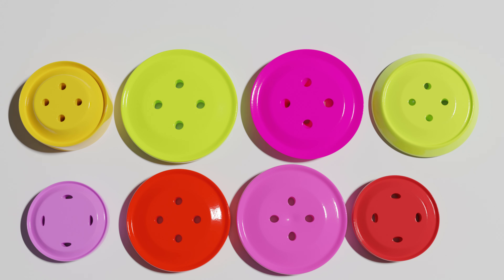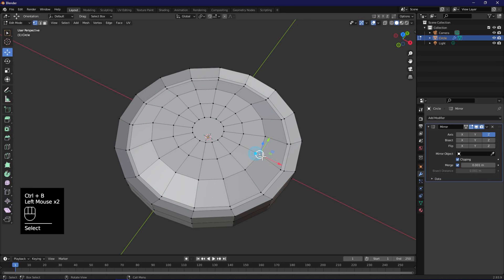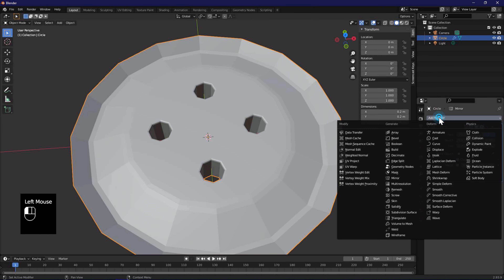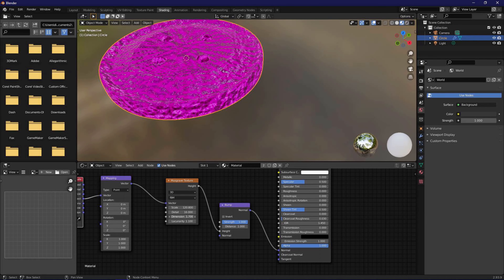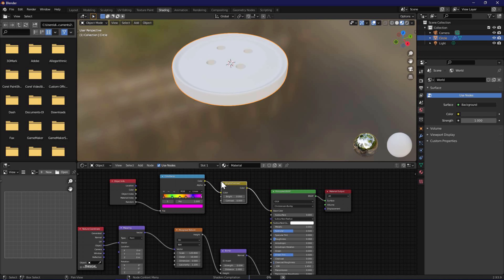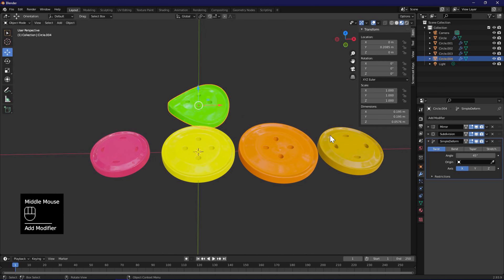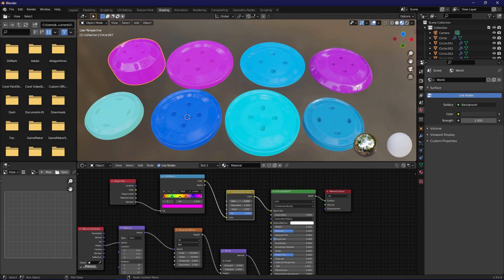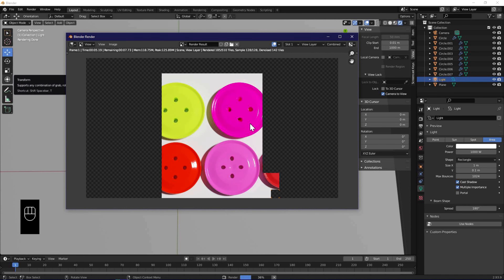Blender, live model some Buttons! 🔘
With blender, follow along to create a button, and some variations. We will start from scratch, and model a button, variations, and render it to an image.

Join us for an exciting Blender tutorial where you'll dive into the world of 3D design by crafting a stunning button and exploring captivating variations. No prior experience needed – we're starting from scratch!

🎨 Unleash Your Creativity: Learn step by step as we guide you through the process of modeling a sleek button design and crafting alluring variations that'll make your projects pop.

🖌️ From Concept to Image: Witness the magic of Blender as we take you from the initial design stages to rendering a captivating image of your customized button masterpiece.

Whether you're a beginner or a seasoned Blender enthusiast, this tutorial is your gateway to honing your 3D modeling skills and adding a touch of artistry to your projects.

Using blender 2.93.9